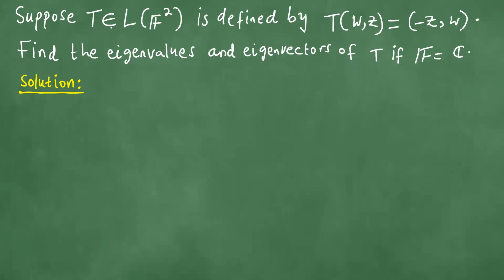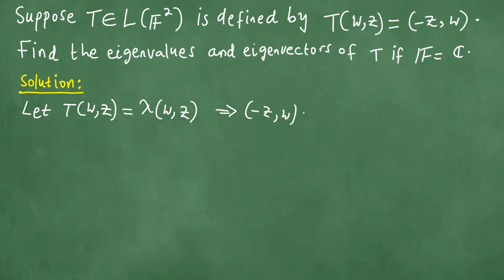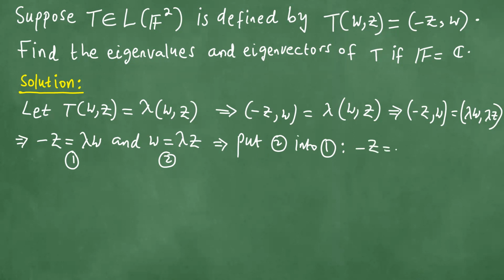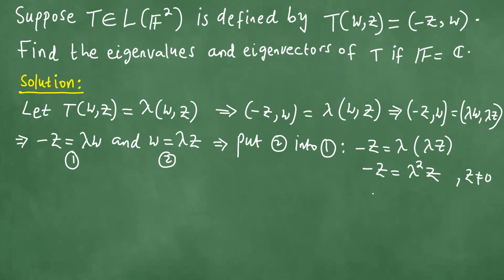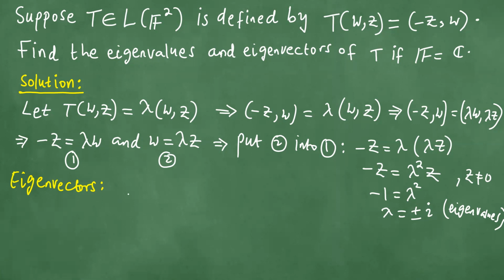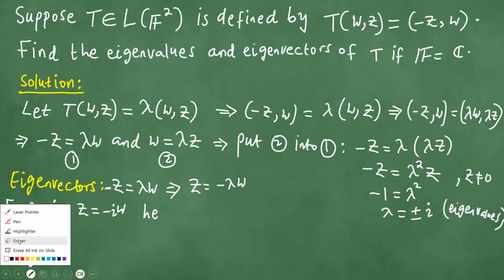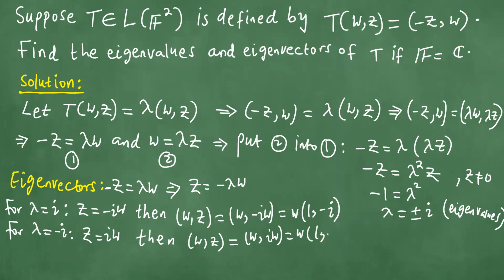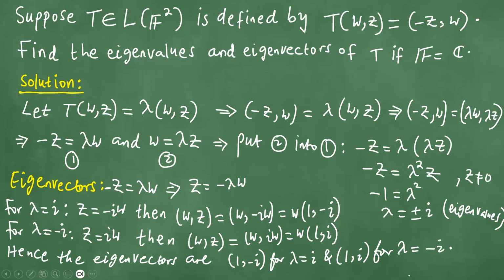Suppose T is an element of L(F^2) ,defined by T(w, z) = (-z, w). Find eigenvalues and eigenvectors.